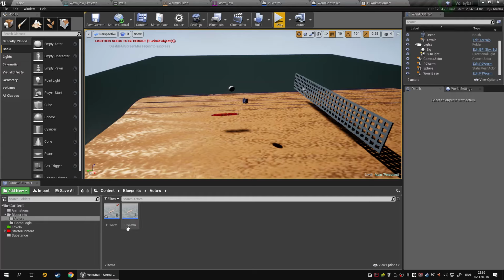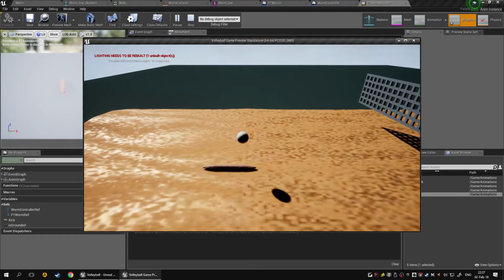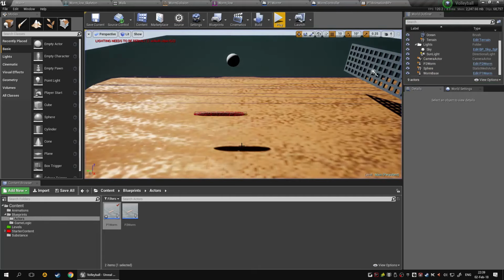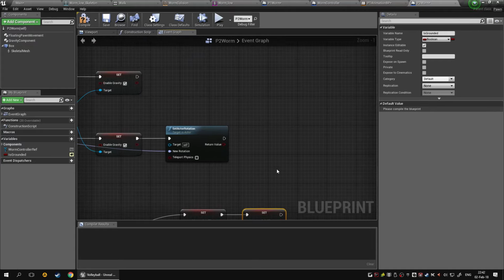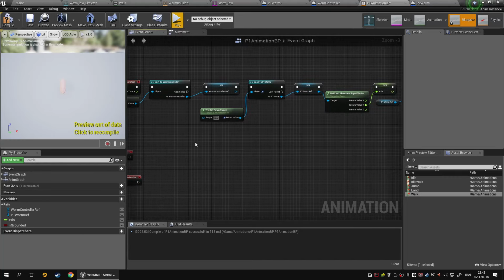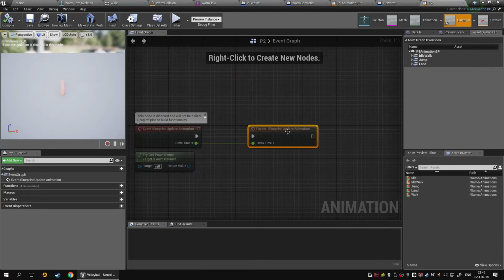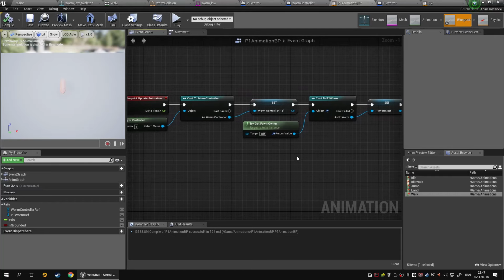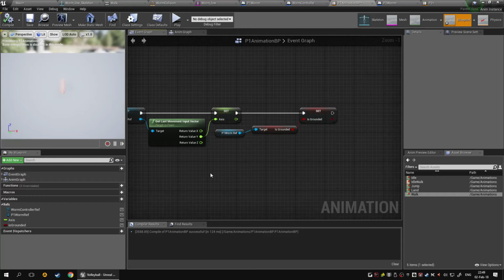Game Development Ops - UE4 Animation Xtra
Some extra points I missed in the animation overview video.